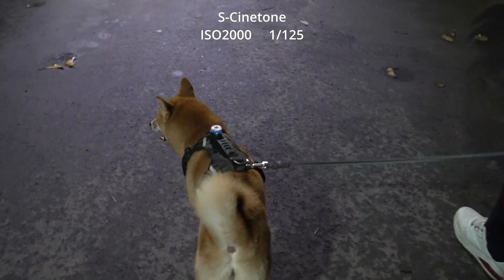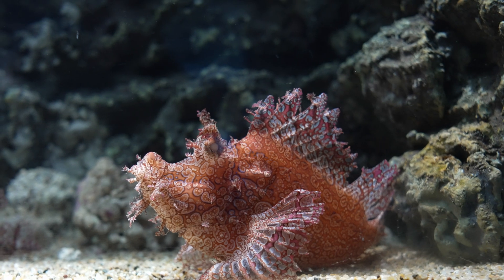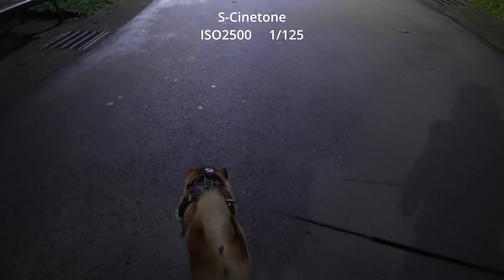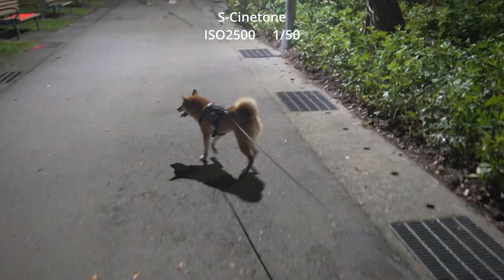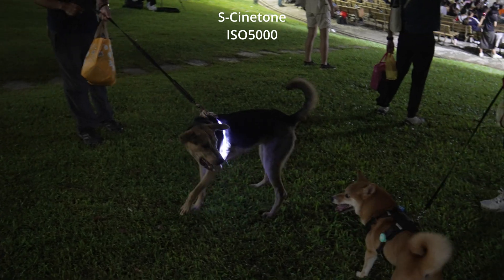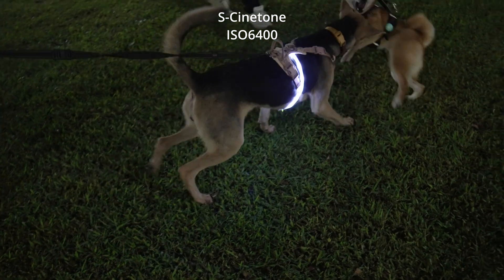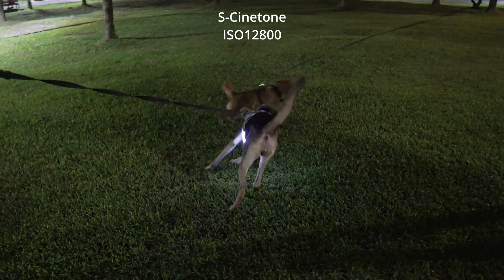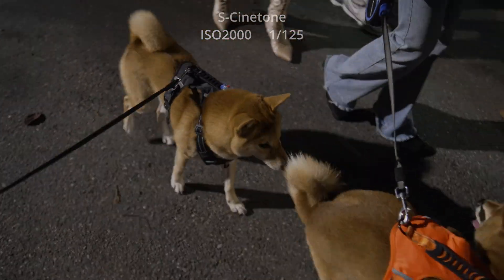ZVE1 S-Cinetone Low Light Video Test (ISO 2500-12800)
ZVE1 S-Cinetone Low Light Video Test (ISO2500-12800) ft Viltrox 24mm f1.8

In a previous video I showed you how it's like to shoot in S-Cinetone ISO2000, which is the second base ISO of S-cinetone. Today let's see how it works when we use much higher ISO numbers.